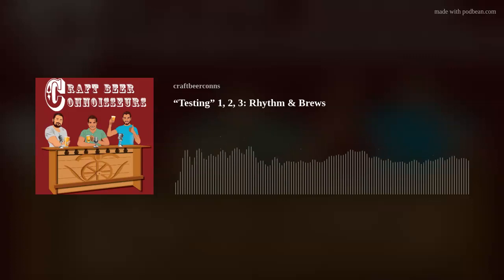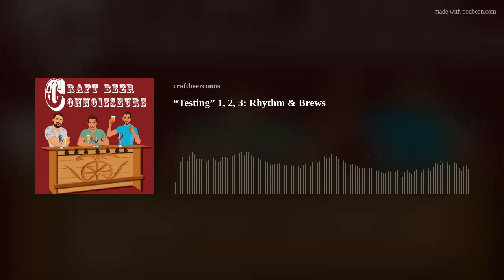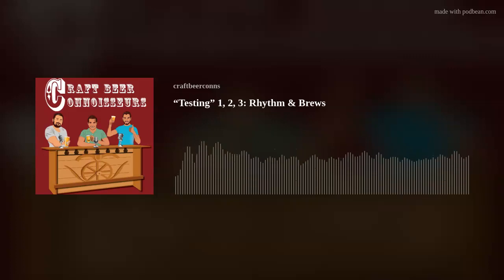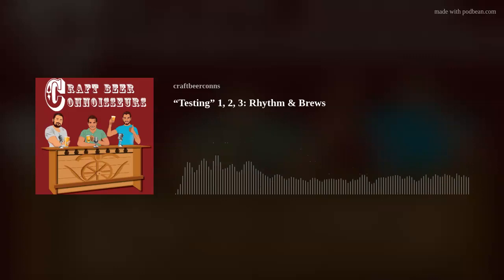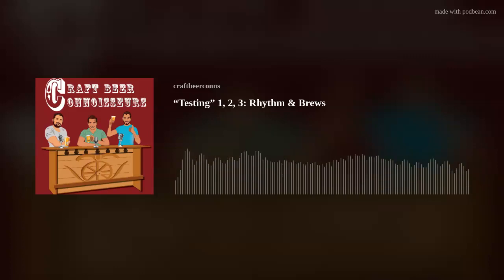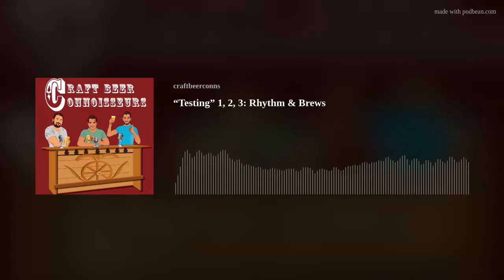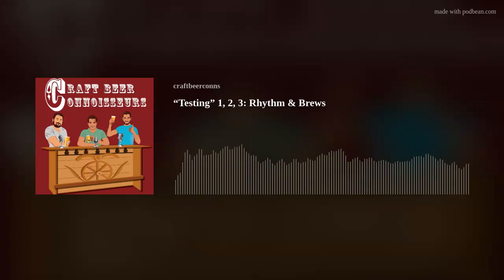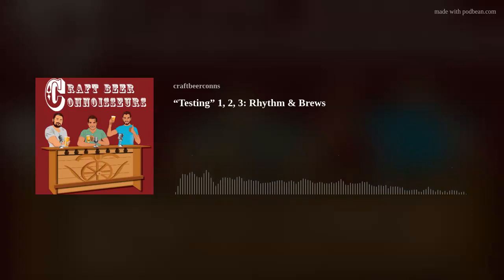“Testing” 1, 2, 3: Rhythm & Brews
The Craft Beer Connoisseurs get the turntables spinning as we review Rhythm &amp; Brews out of Cambridge, Ontario.
We’re joined by Producer Mason and 2 beers are reviewed: Symphony which is their core New England Hazy IPA along with Brit Hop which is an English IPA. We also discuss their event space along with their start from brewing with a contract brewery to where they are today.
Then, we talk about which mediums we most frequently listen to music, and what our favourites are.
Instagram: CraftBeerConns - YouTube/Untappd: Craft Beer Connoisseurs